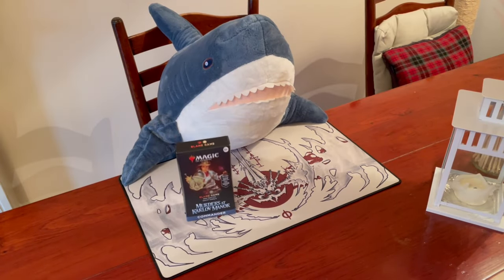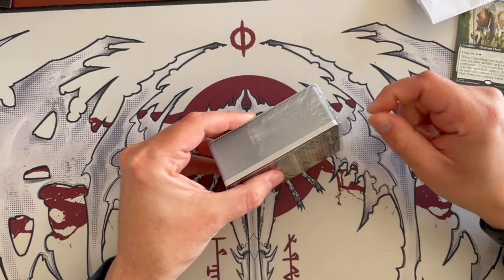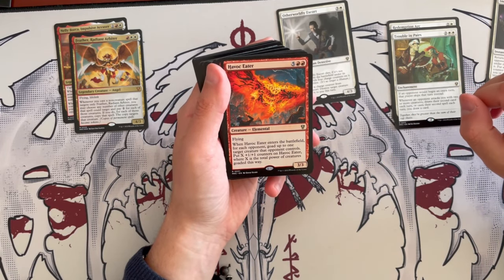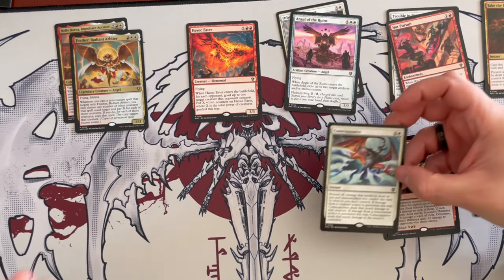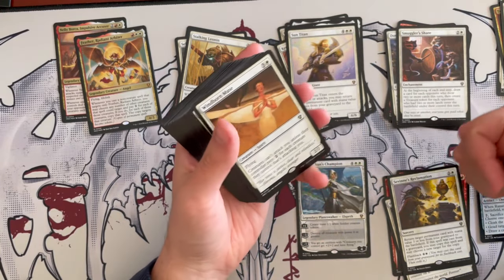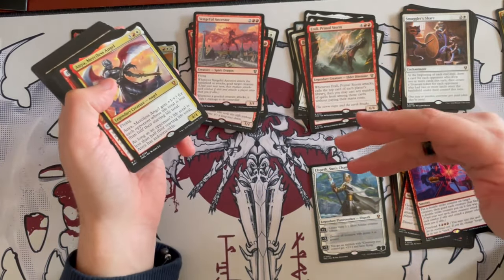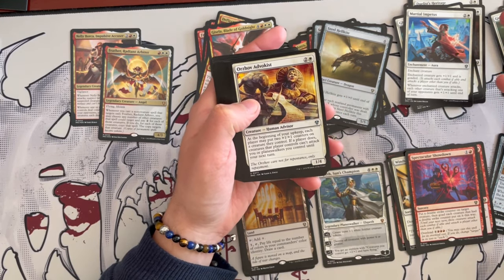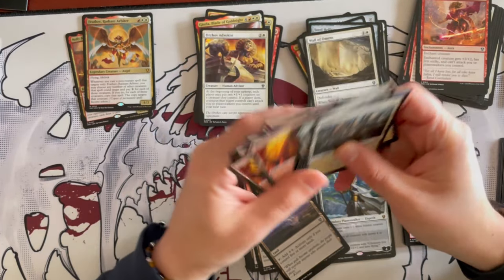Blame Game Deck Unboxing & Review | Murders at Karlov Manor | Commander | Magic the Gathering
Join Scotty 🦈 and me at Very Friendly Sharks as we dive into the intrigues and detective stories of the Murders at Karlov Expansion inside our Very Friendly Sharks Lazy Swim Reviews series, where we open and explore what's inside of Magic: the Gathering products.

Today, we unboxed and reviewed the Blame Game Commander Precon Deck.

We hope you'll enjoy this 😁, and let's review this wonderful deck fully! 🦈🌊
Timestamps:
00:00 Intro
01:11 Unboxing Starts
03:02 Collector Booster Sample Pack
03:34 Commander
05:21 General and Tokens
06:53 Deck Overview
34:01 Summary

In this exciting video, we read and analyse every card and slot and see how each fits inside the precon deck with the provided Commander. Lastly, we score the deck out of 10 for playability straight out of the box!

Throughout the video, we also recommend which cards to keep, which to remove, and which are in between.